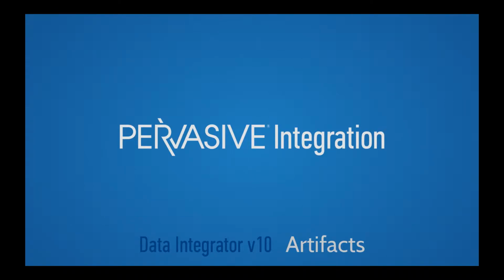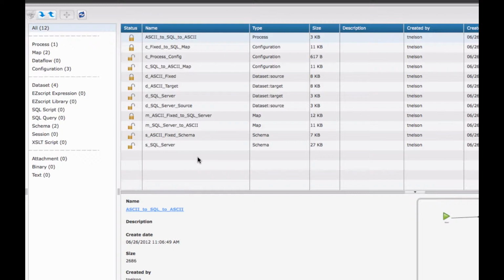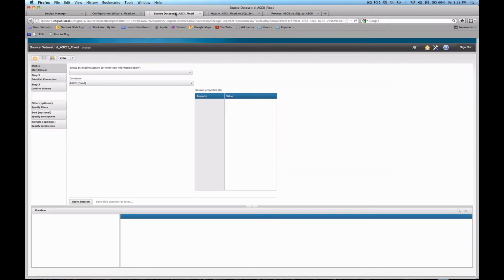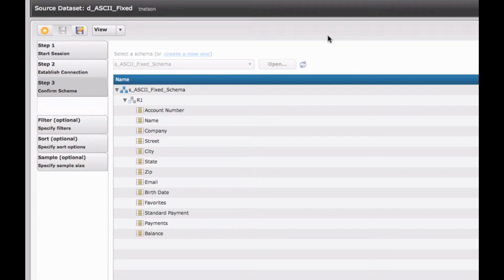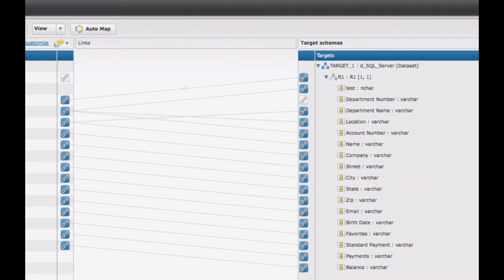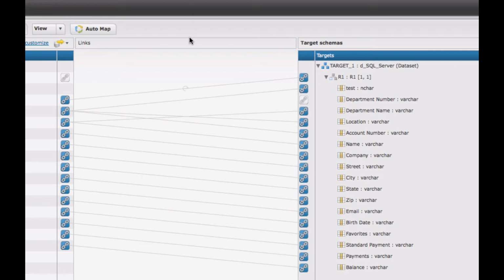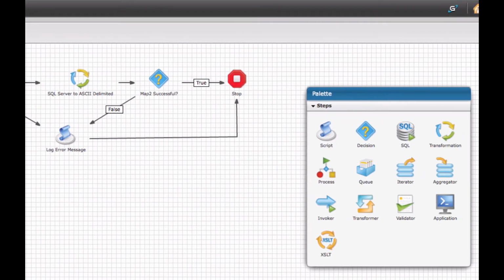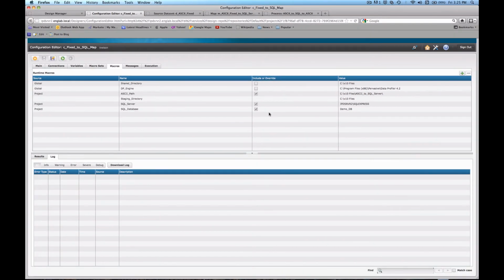Data Integrator | Artifacts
What are artifacts?